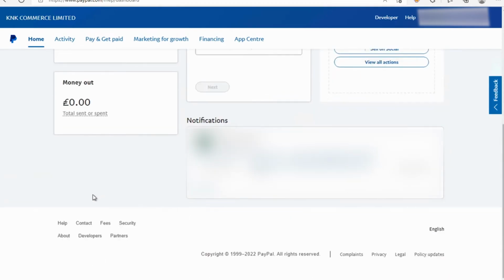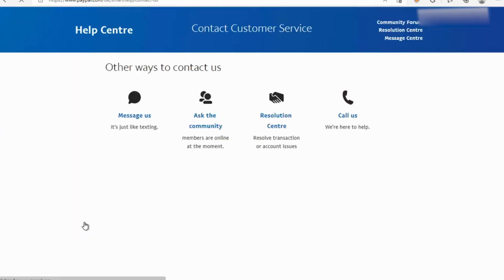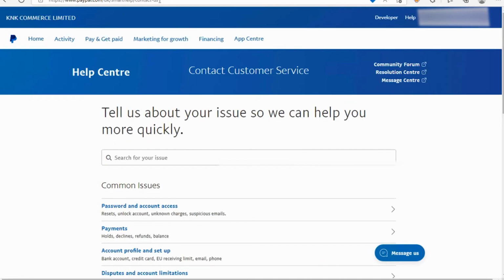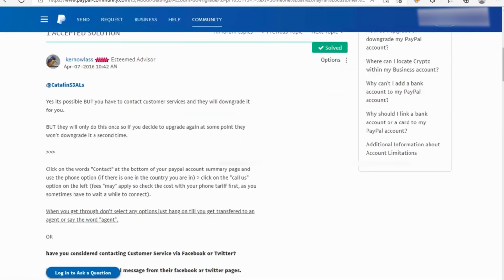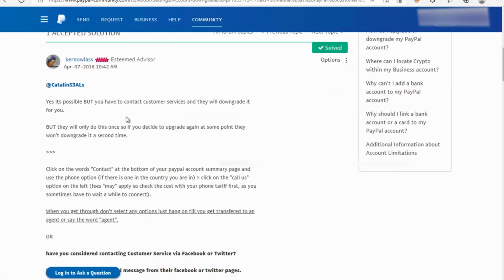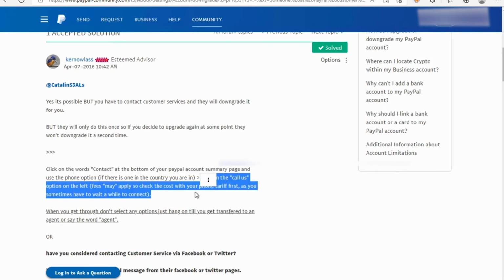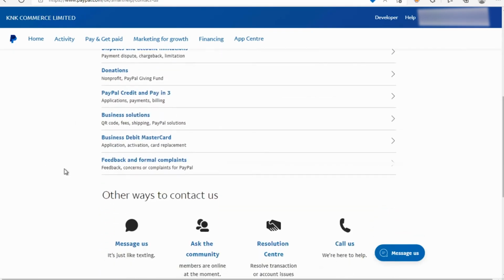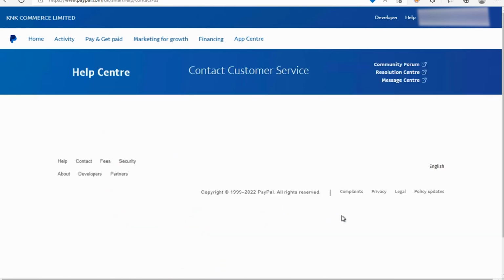How to Change a PayPal Business Account to Personal Account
Learn how to change business account to personal on Paypal in 2022.

In this video, I’ll show you how downgrade your paypal account from a Business Account, to a Personal account. If you accidentally switched to a business account, or you just want to go back to a personal account, Paypal will allow you to switch back. Let’s walk through the steps to switch back to a personal account.